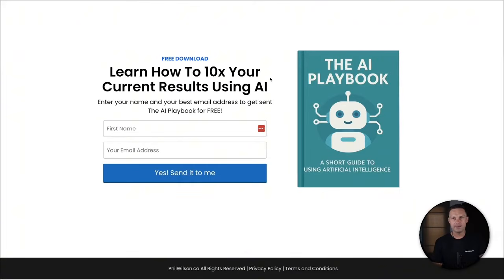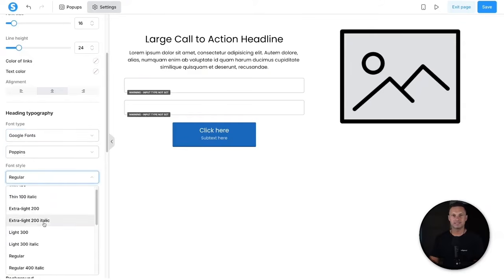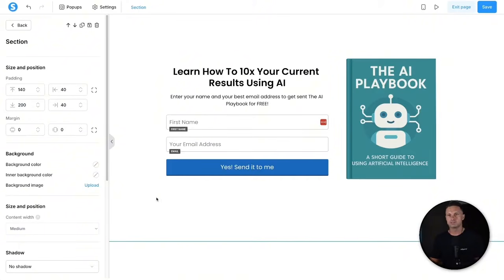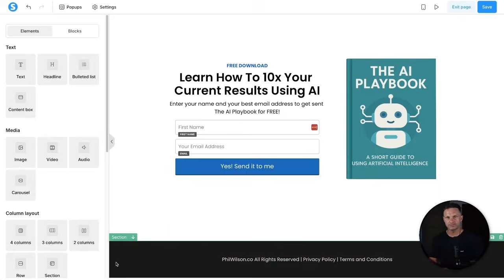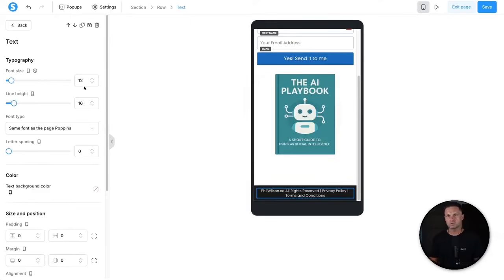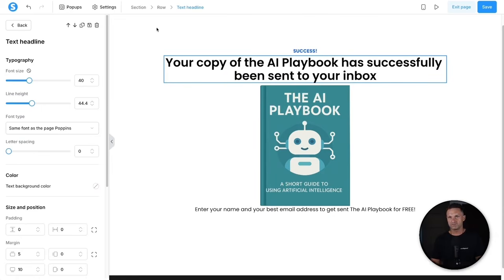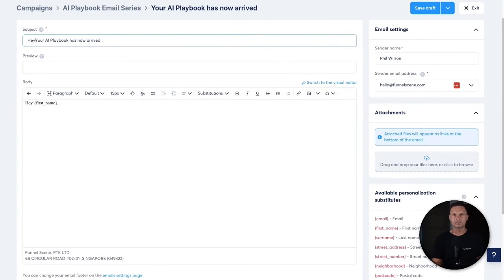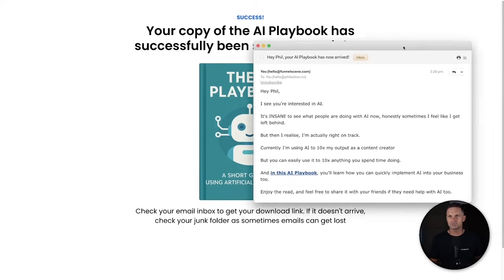Systeme.io Funnel Tutorial ✅ Lead Gen Funnel Step-by-Step + FREE Template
Systeme.io Funnel Tutorial ✅ To get Systeme.io + Bonus

In this Systeme Funnel Tutorial, I'm going to show you how to build an Lead Gen funnel inside of Systeme.io, step-by-step from the very beginning. By the end of this video, you'll have your own Lead Generation funnel good to go inside of Systeme.io!

🔥 RESOURCES 🔥

With Systeme.io, you can create marketing funnels for free, as well as email campaigns! It's one of the only all-in-one marketing platforms that has the free plan, and is perfect for beginners.

In this video, we'll be creating a FULL Funnel Campaign from creating the funnel steps, creating the email campaign, and then linking it together with automation. I also show you how you can quickly use ChatGPT to also build out the copy.

0:00 Create a Lead Gen Funnel
1:25 Create Optin Page
7:18 Lead Magnet Image
15:19 Optimise For Mobile
19:48 Create Thank You Page
24:42 Create Email Campaign
29:38 Setup Automation
30:49 Test Funnel & Email

I hope you enjoyed this Systeme io Funnel Tutorial video, if you did make sure you hit the thumbs-up button and smash subscribe to stay up to date with more Sales Funnel & Automation training videos